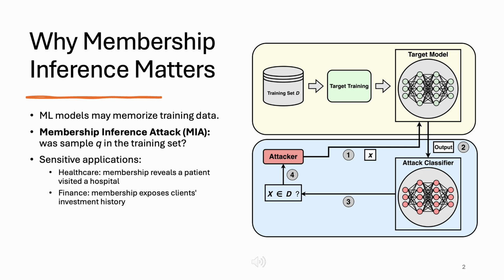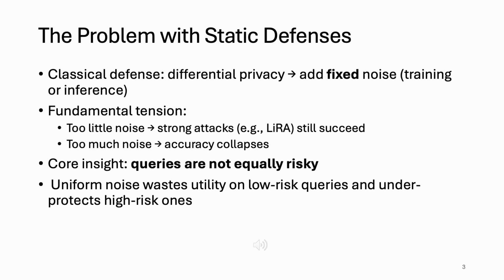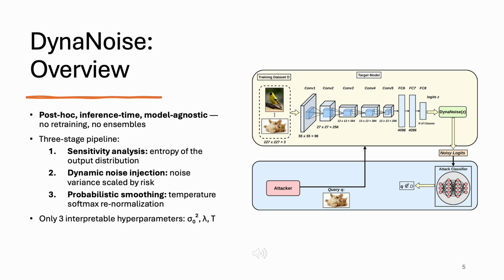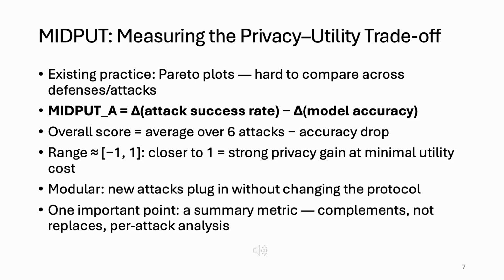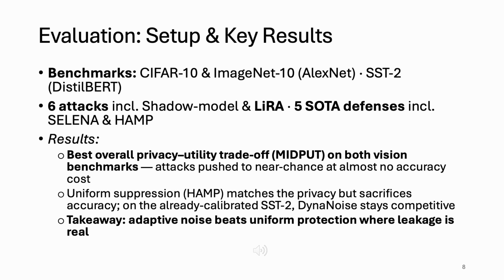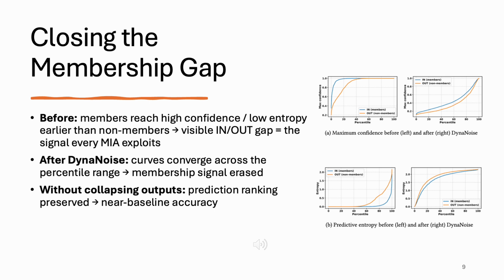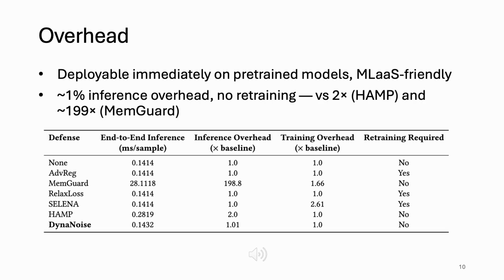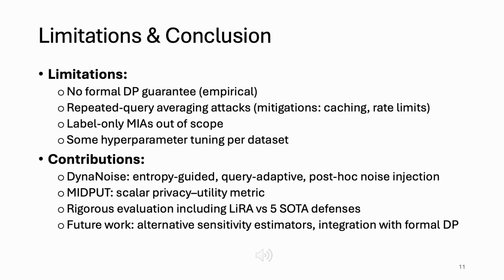Dynamic Probabilistic Noise Injection for Membership Inference Defense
Javad Forough (Imperial College London), Hamed Haddadi (Imperial College London)